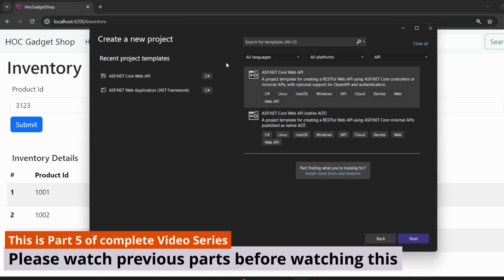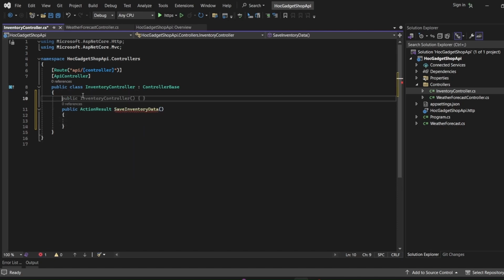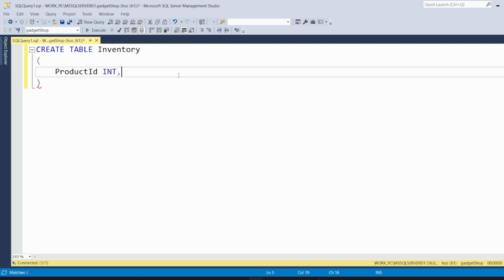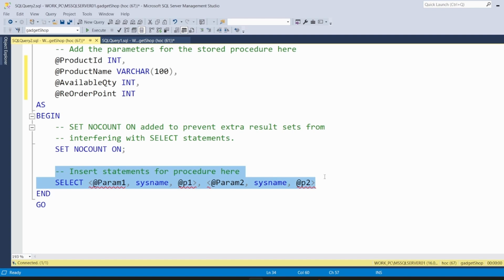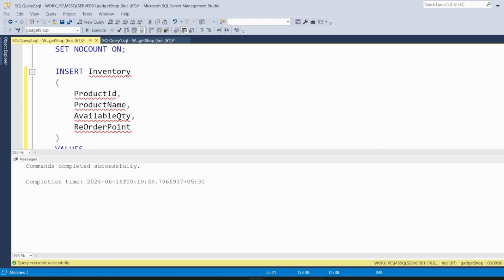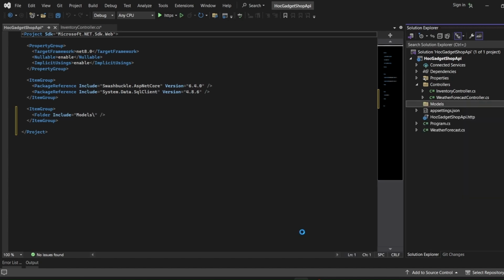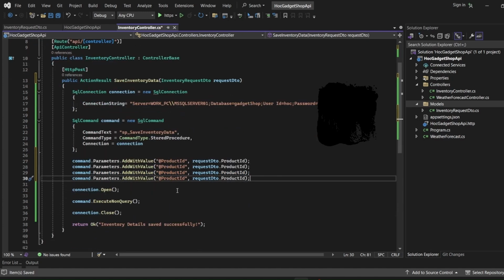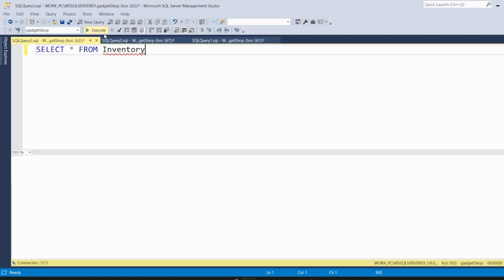ANGULAR Application - Part 5 || FULL-STACK || .Net Core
Other Important Videos on this channel